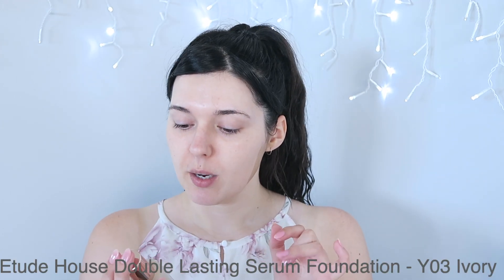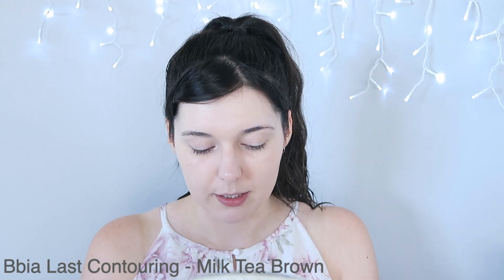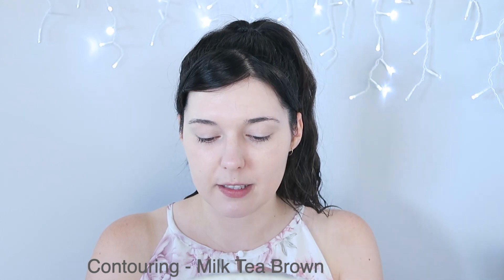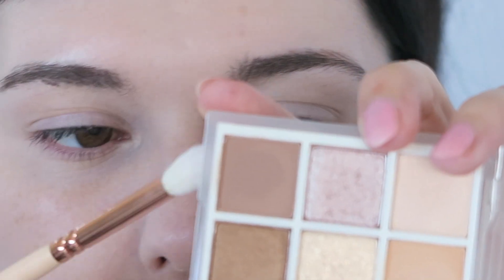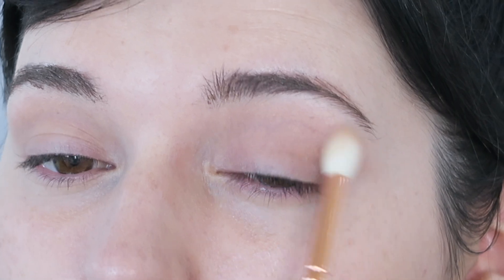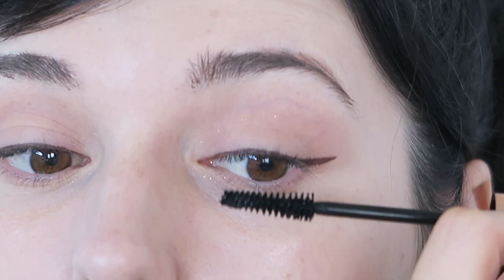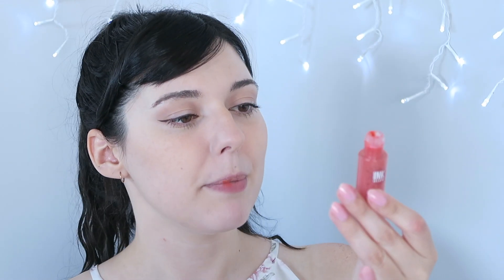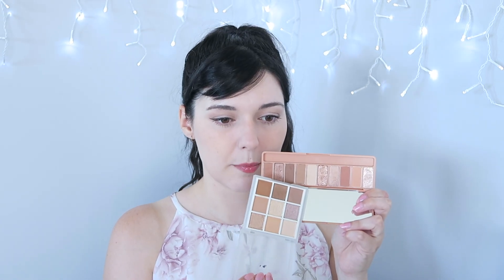Etude House Milky New Year l Get Ready With Me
Products mentioned:
Etude House Double Lasting Serum Foundation - Y03 Ivory:

Etude House Play Colour Eyes Milky New Year - Banana Milk
(Banana Brown, Banana Shake)

Etude House Soft Drink Tint - Milk Soda
Not available